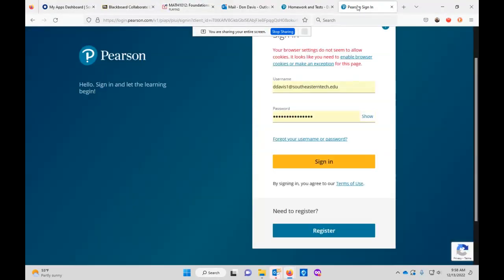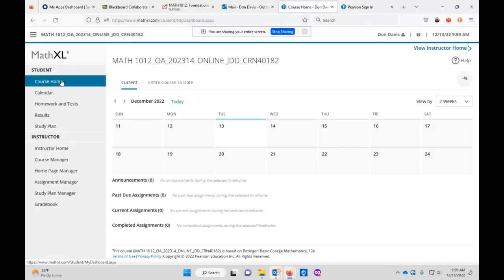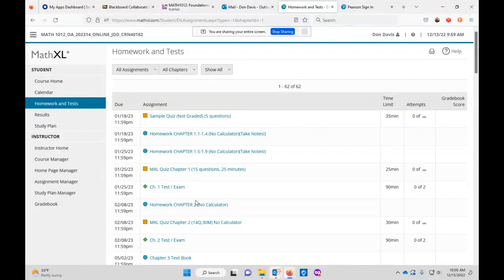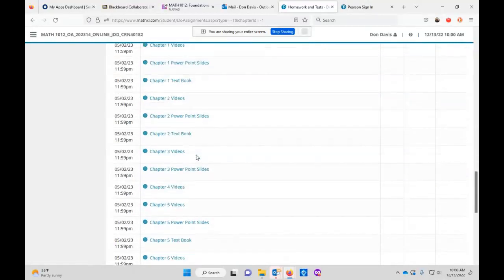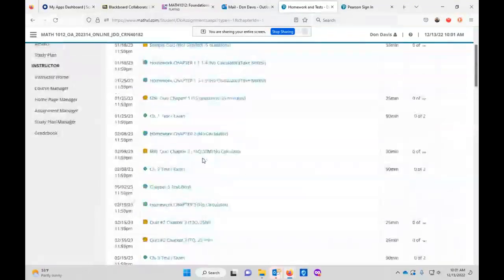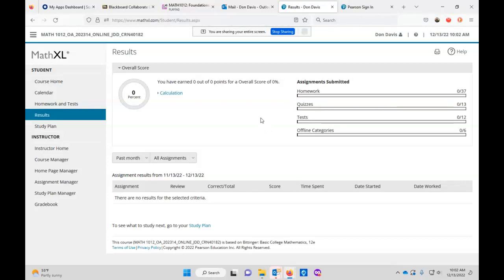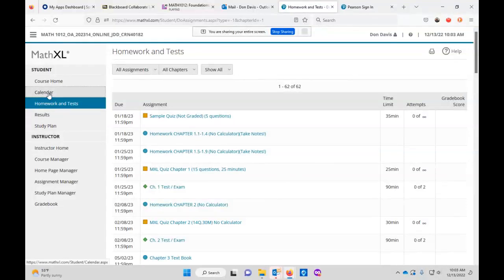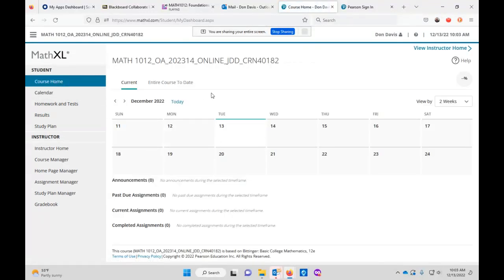MATHXL GETTING STARTED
Getting started on your assignments in MathXL.